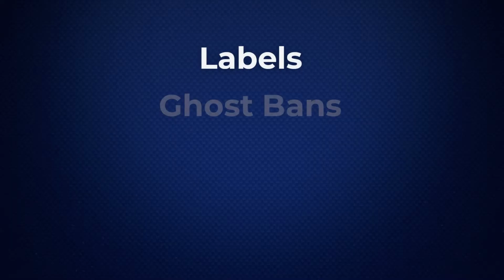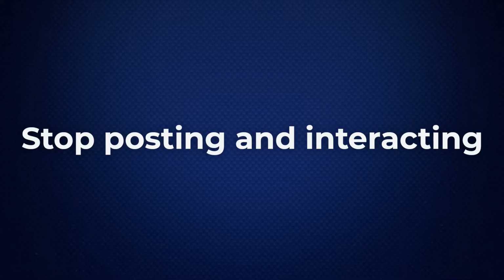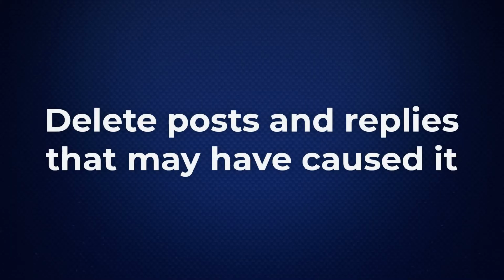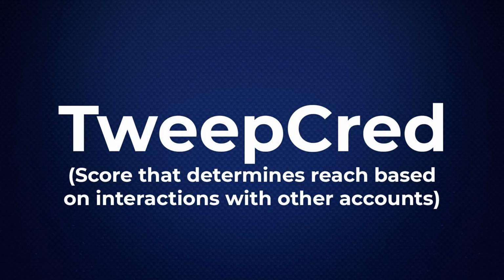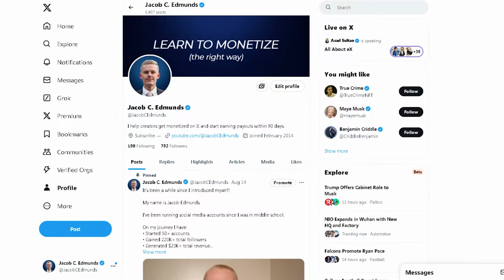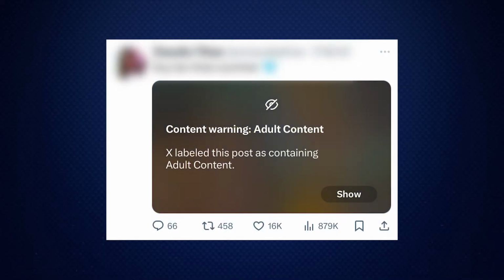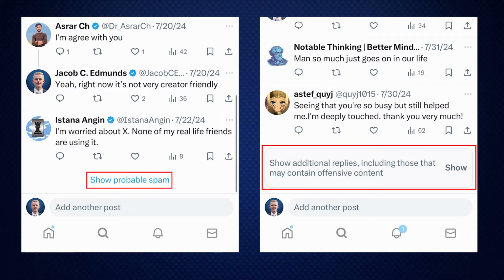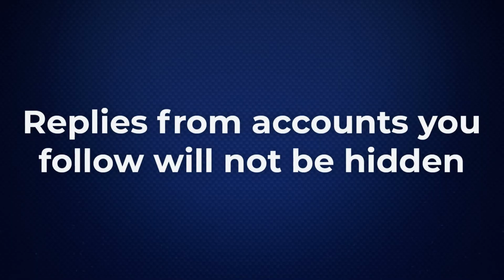How to Fix Shadow Ban on X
This video will help you fix shadow bans, ghost bans, and search suggestion bans on X/Twitter.

MY EQUIPMENT:
Canon EOS M50 Camera
Rode Lavalier Go Microphone
Blue Yeti Microphone
Deity Microphone
Studio Light